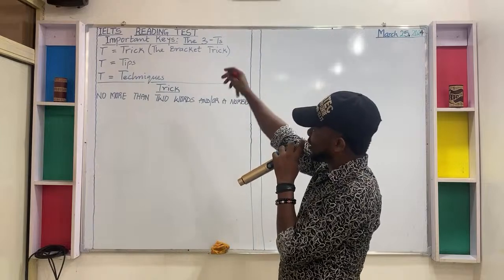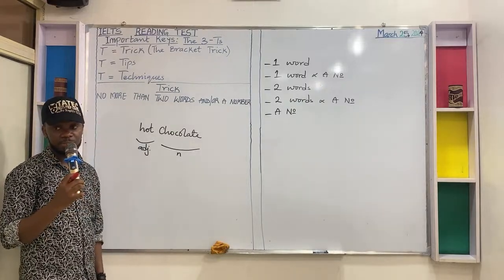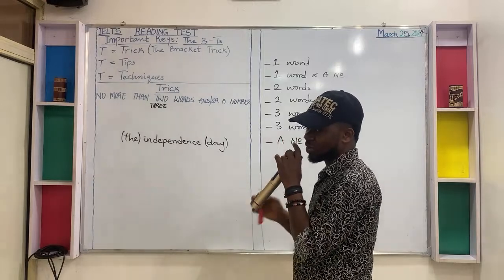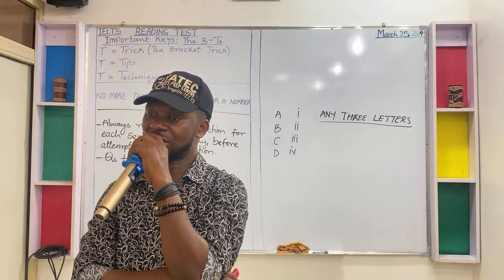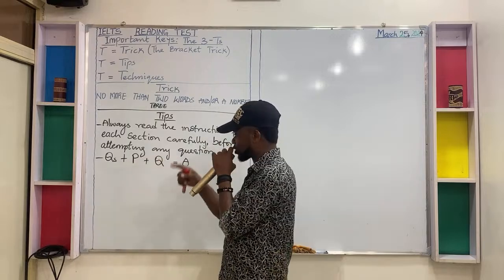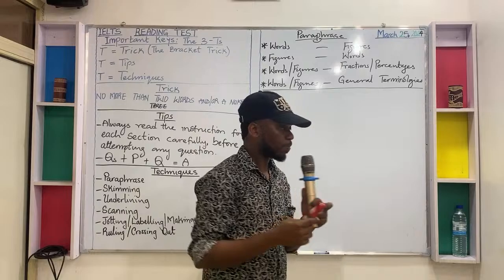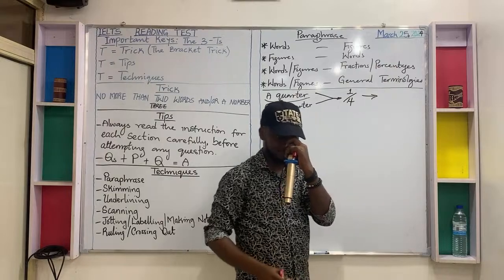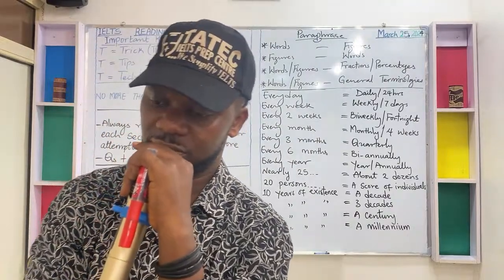READING TEST TRAINING SESSION - UNDERSTANDING THE IMPORTANCE OF The 3-Ts (Trick/Tips/Techniques)